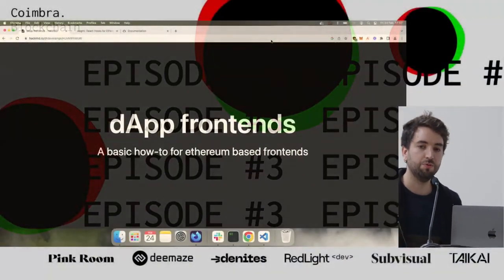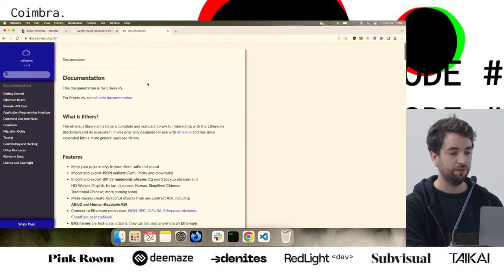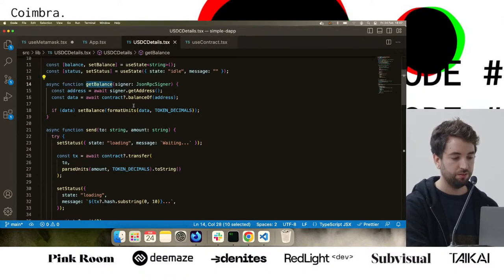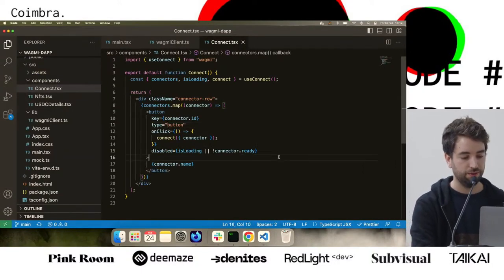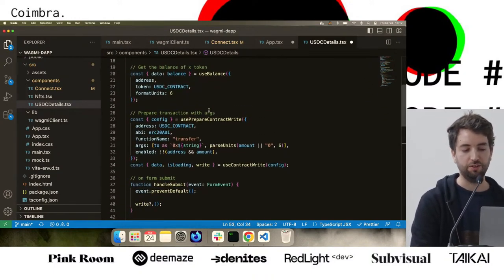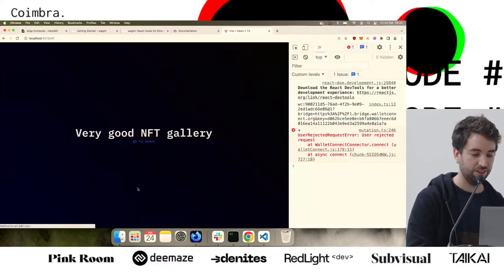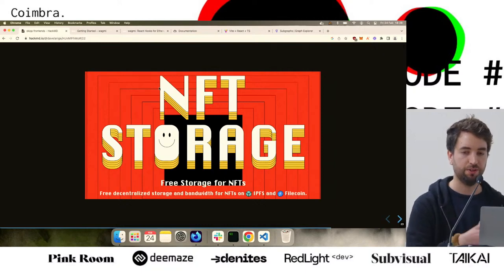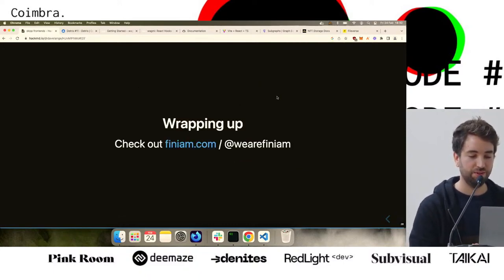dApp frontends, a basic how-to for ethereum based frontends by David Lange frontend dev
The talk was a part of Coimbra Blockchain.